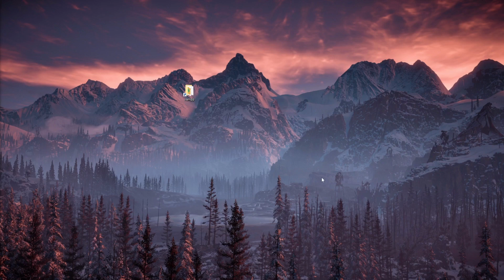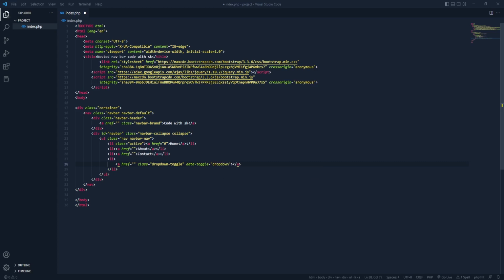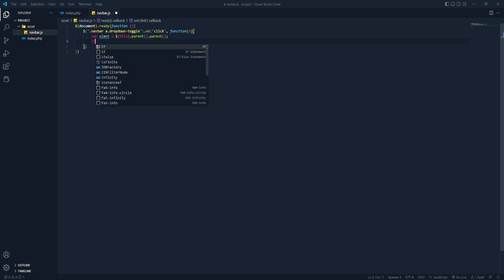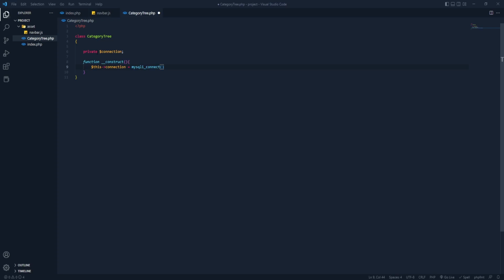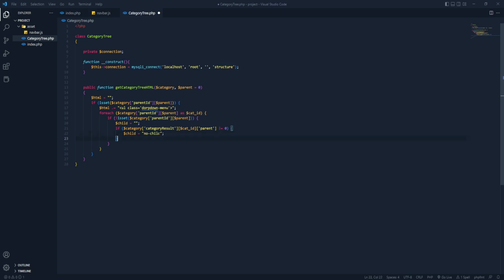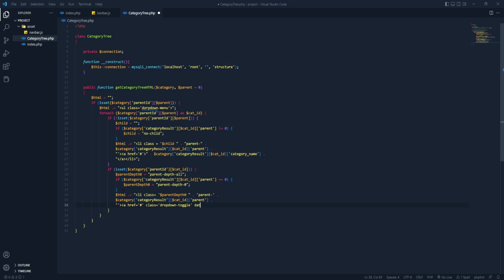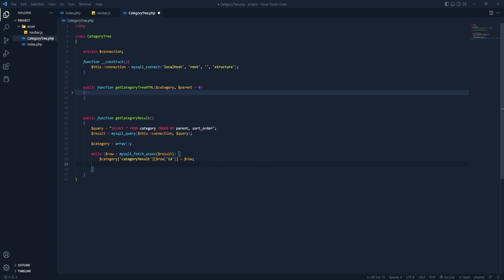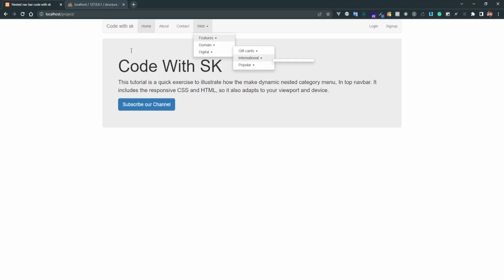Multilevel Dropdown Menu Using PHP & MySQL | Bootstrap | OOP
Multilevel Dropdown Menu Using PHP & MySQL

In this tutorial, I will show you the easiest way of creating a Multilevel drop-down menu using PHP and MySQL. After following this tutorial you will get an idea of how to create a dynamic multilevel dropdown menu in PHP.